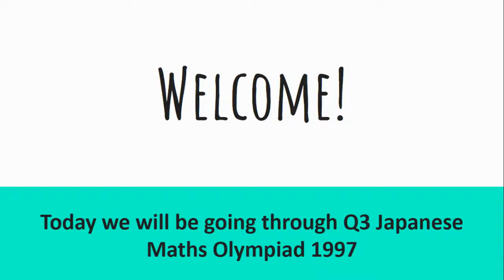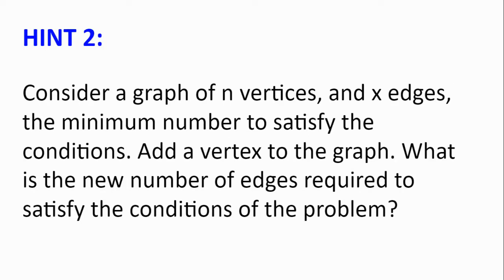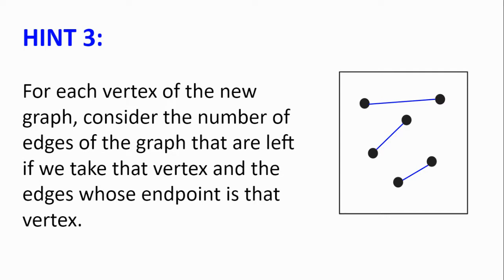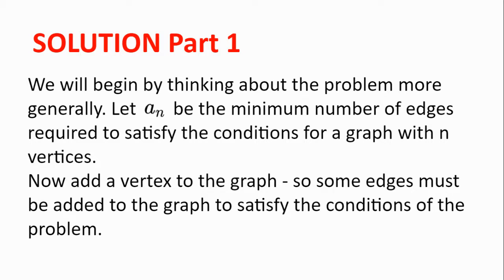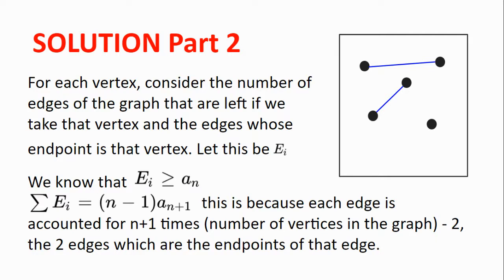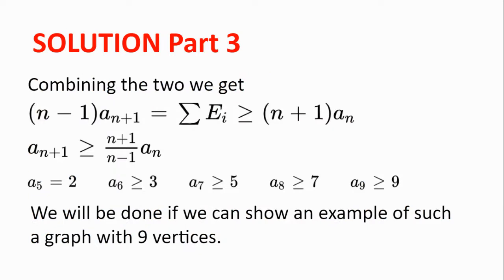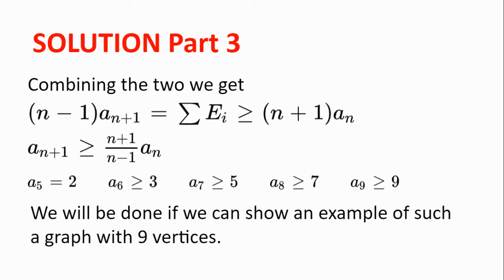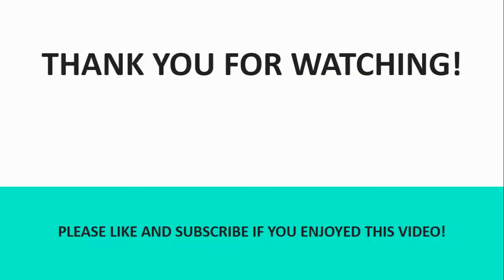Japanese Maths Olympiad 1997 Q3 | A Strange Graph | Olympiad Combinatorics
Welcome! In this video, we will be going through problem 3 from the Japanese Maths Olympiad 1997 - a question with several parts to it. Hope you enjoy the problem and the video, and as always, happy problem solving!

00:00 - Intro
00:08 - Problem
00:38 - Hints
02:28 - Solution
06:11 - Thanks for watching!